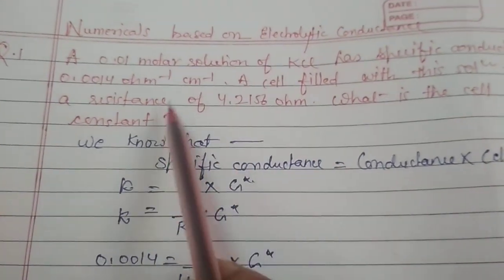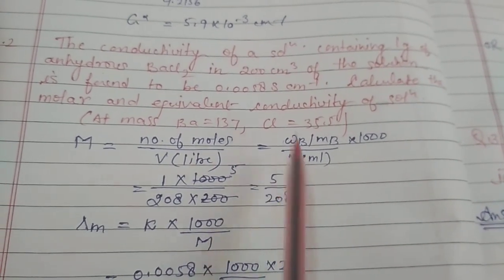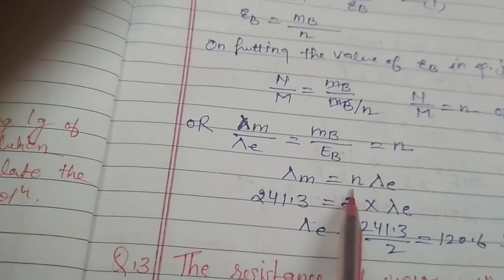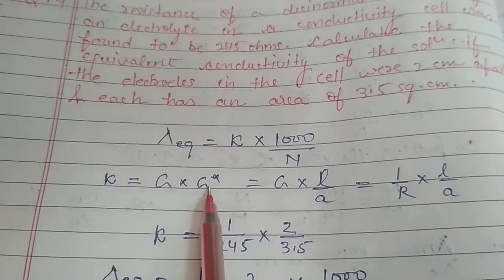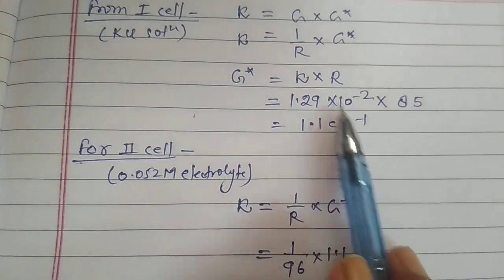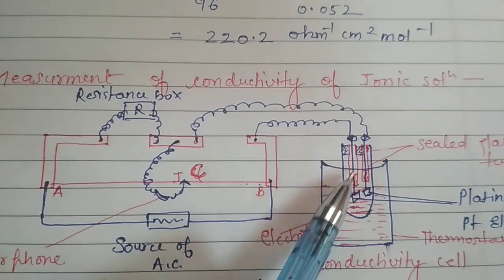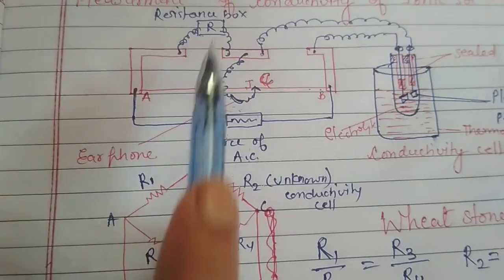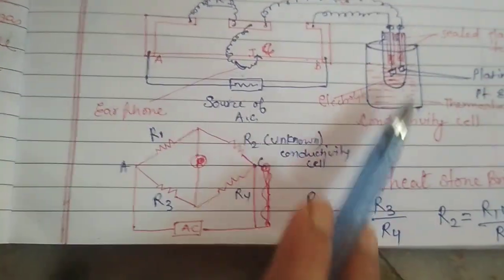Electrochemistry class 12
Measurement of conductance of electrolytic solution  and  numericals based on  conductivity.